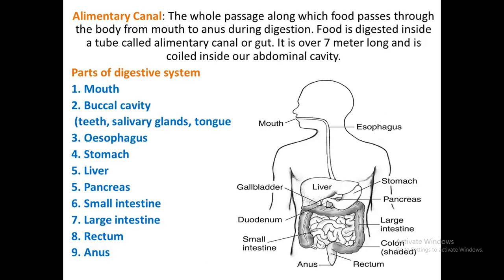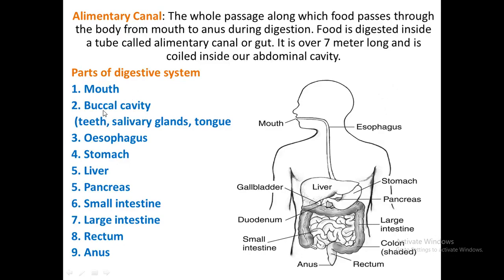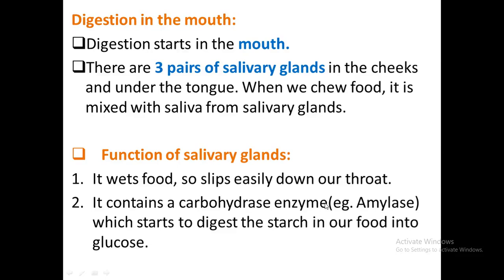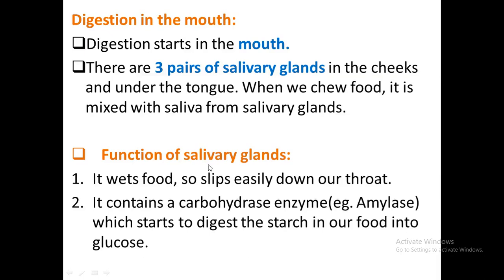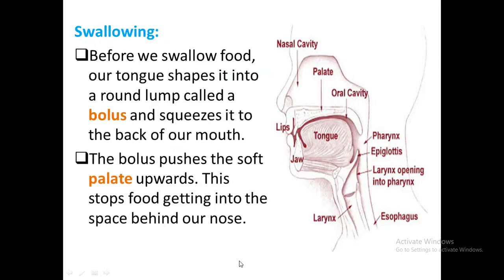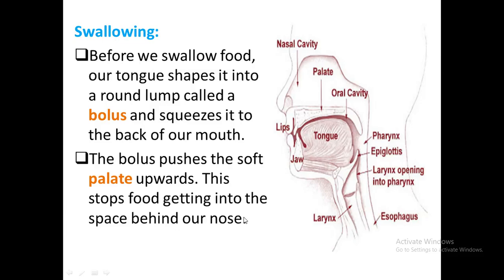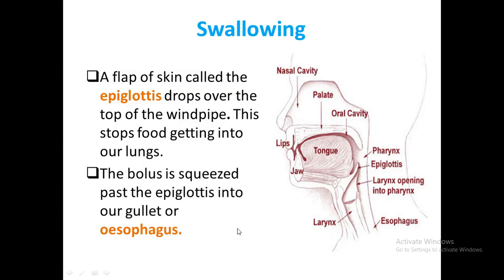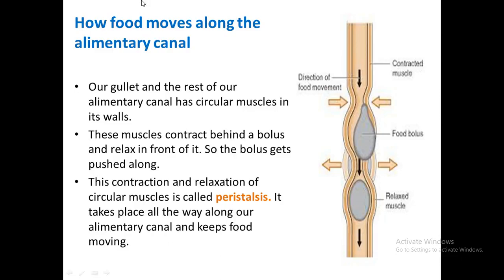Grade 6 Biology : A closer look at digestion -1 | HURDCO International School